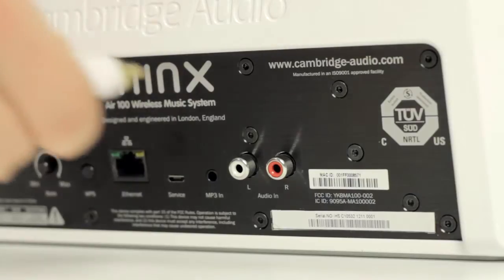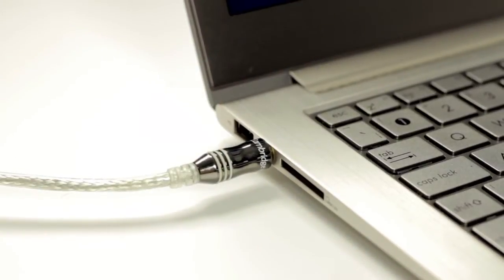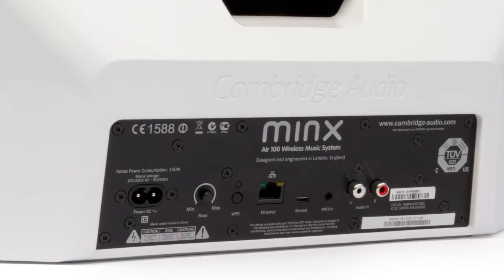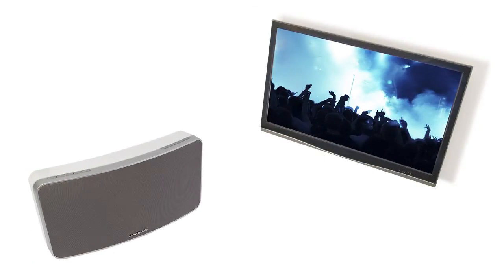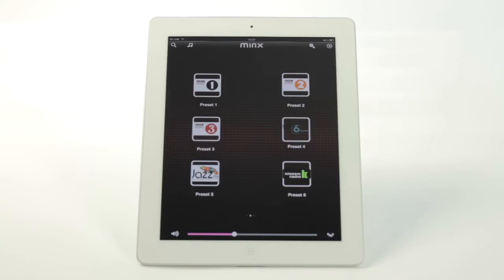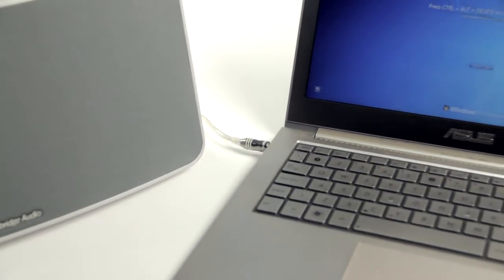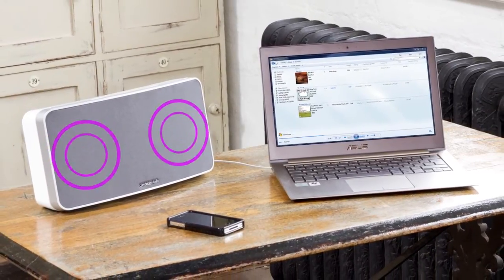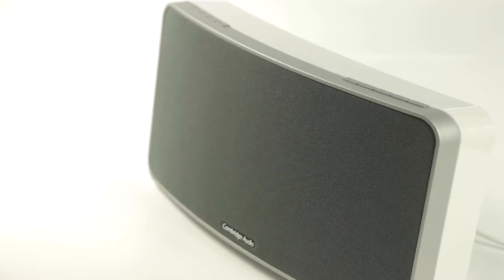Minx Air - The X button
Minx Air is a revolutionary wireless system that plays all your music, wherever it is -- smartphone, tablet or on your computer.

Minx Air combines Cambridge Audio's expertise in hi-fi design with the latest wireless streaming technology. That means your smartphone can stay in your pocket, or you can keep using your tablet while your favourite songs fill the room.

So whatever device you're using, you can enjoy your music wirelessly in amazing quality.